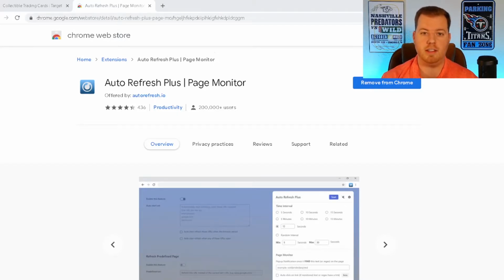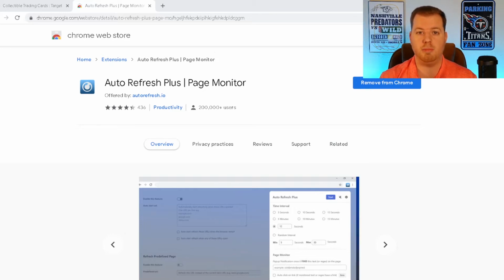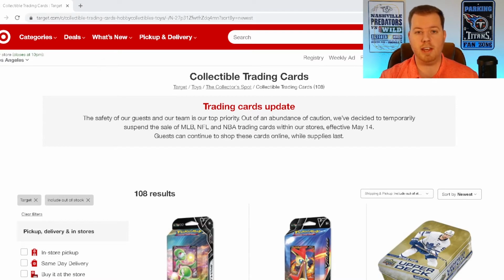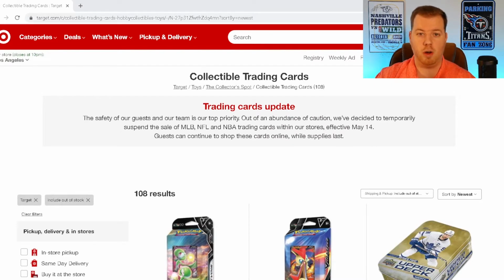Tips & Tricks for Purchasing Sports Cards from Target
In this video, Dillon shares a few tips and tricks to use when hunting for sports card online from Target.

Target Trading Cards:

Download the Cardbase App Today!